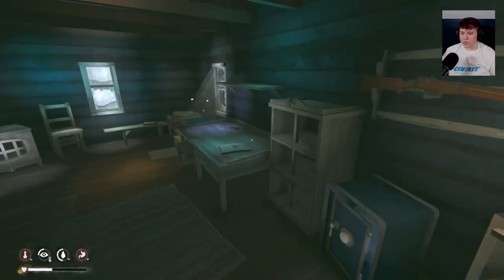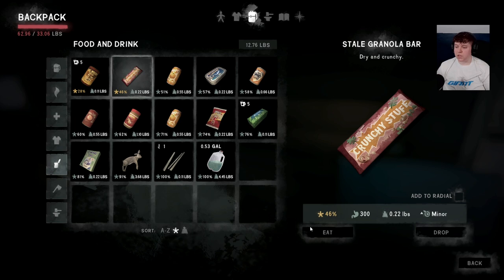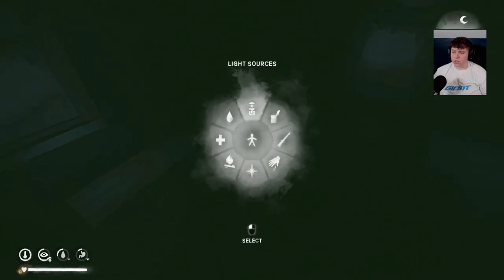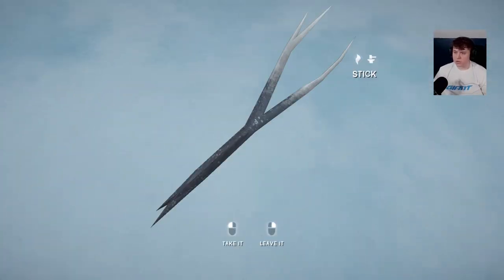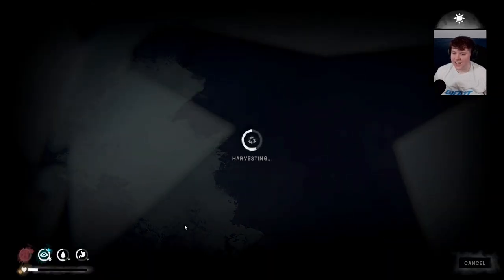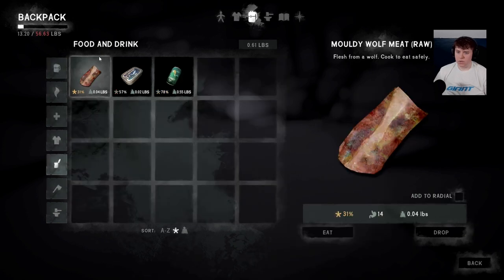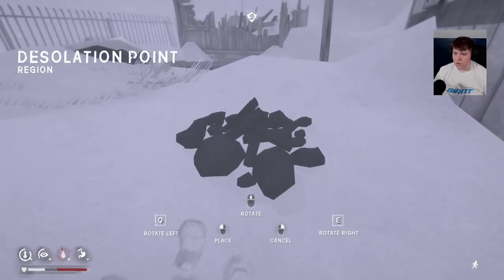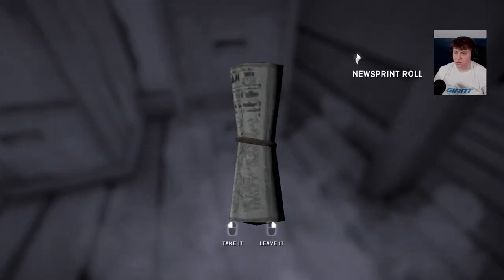Can we make it home? | TLD Stalker [3]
This content originated from a live stream on my Twitch channel. I make sure to upload all my streams (with slight edits) within 14 days of going live. However, if you're eager to catch the next point of view before that, you can always find them saved on my Twitch channel! (Link Below)

Also, leave a comment saying what you thought of the video! :)